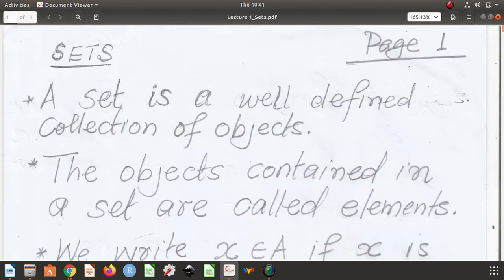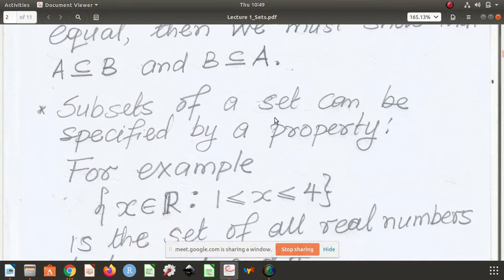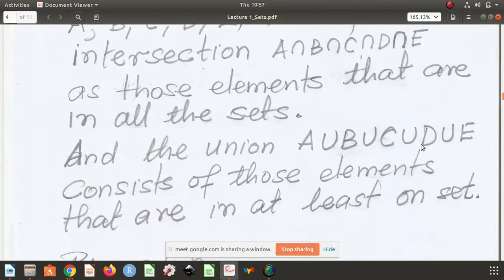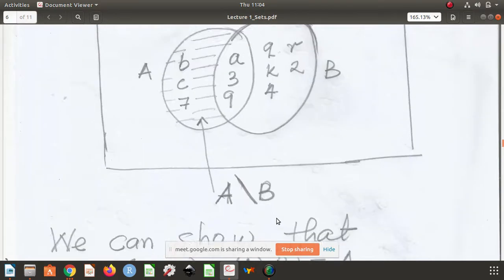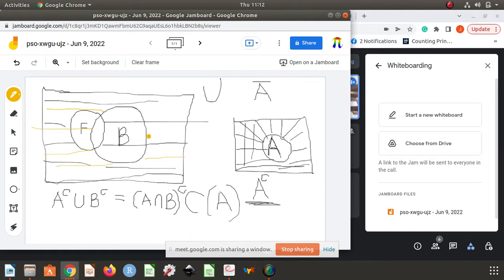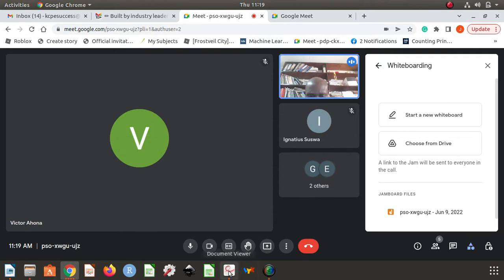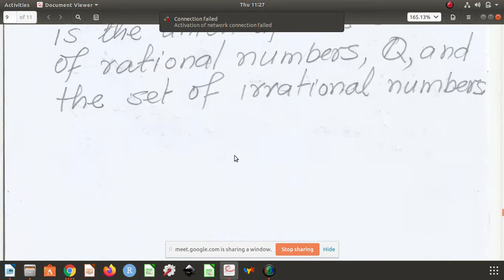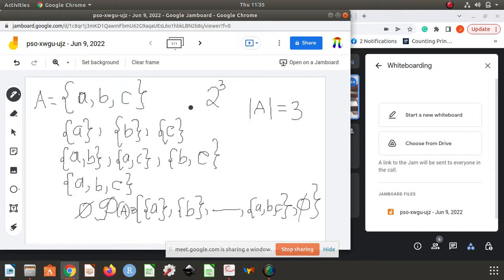IMO2022 Lecture 1 (SETS)